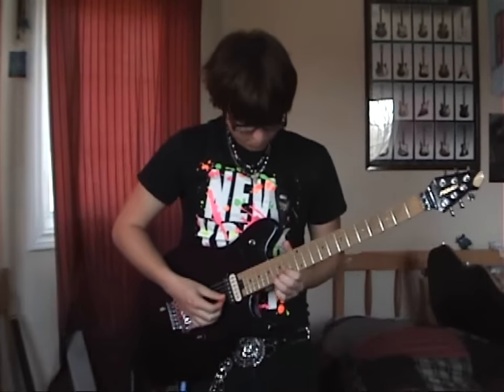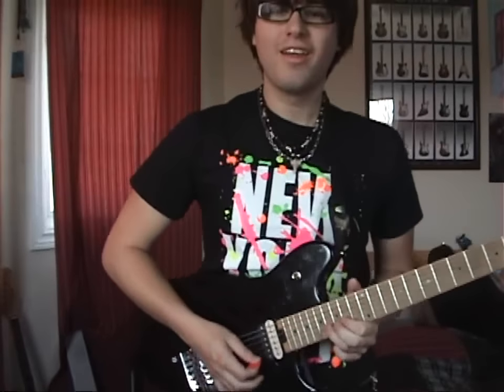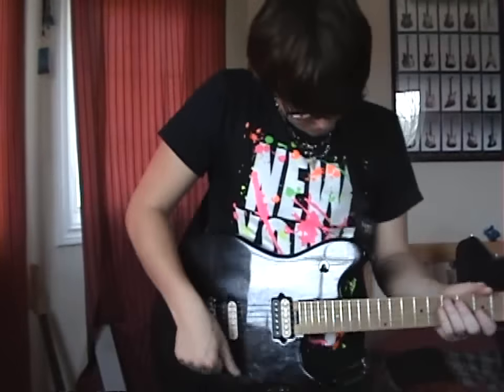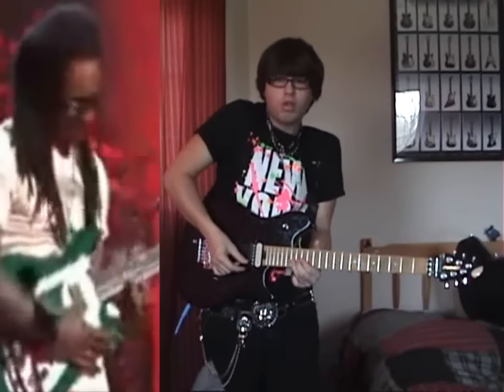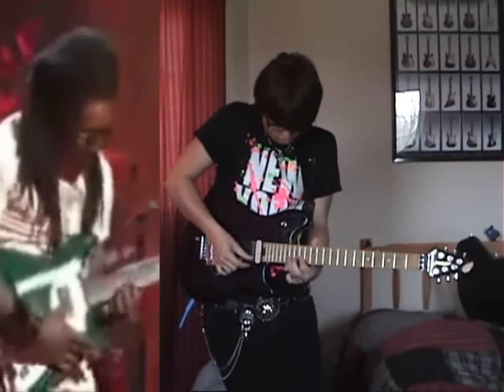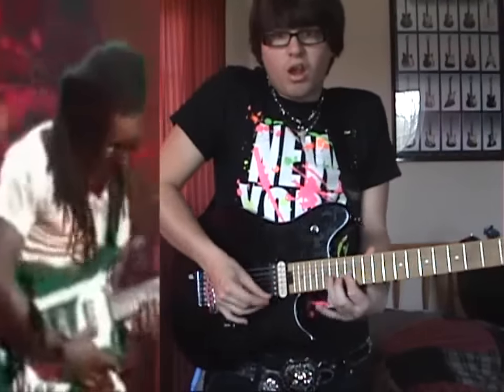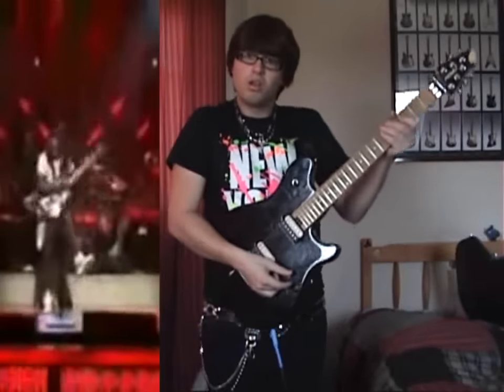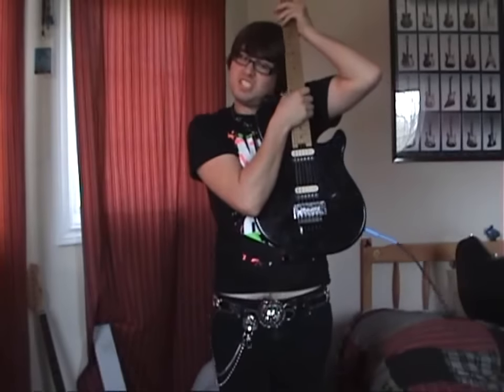How to play guitar like Lil Wayne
Today I will demonstrate the superior guitar technique of Lil Wayne, and I top the video off with a nice solo of my own. WARNING: Fans of rap, PLEASE do not be offended. I am not insulting Lil Wayne. I am insulting his guitar playing! LOL!